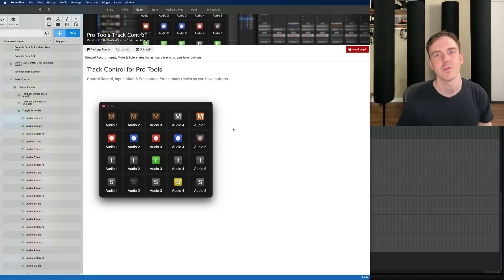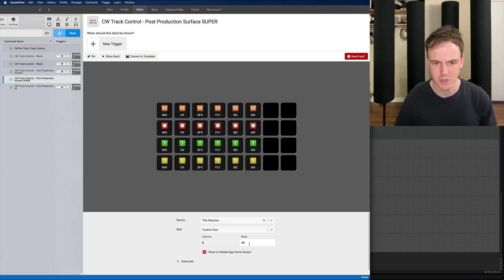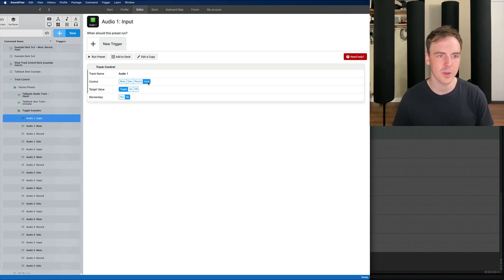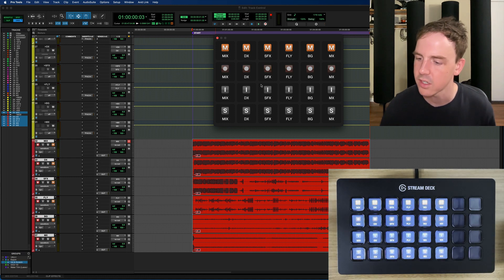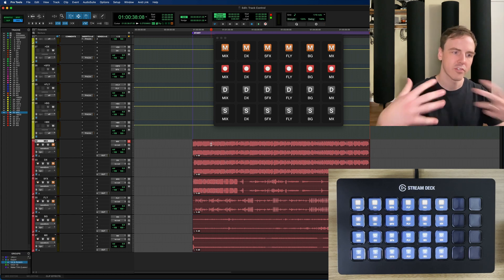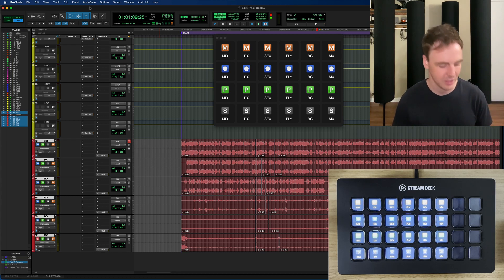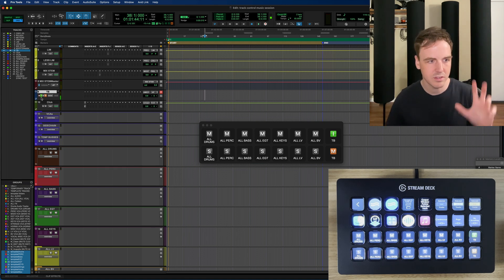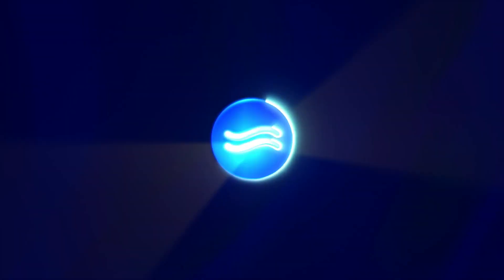Pro Tools Track Control – SoundFlow App